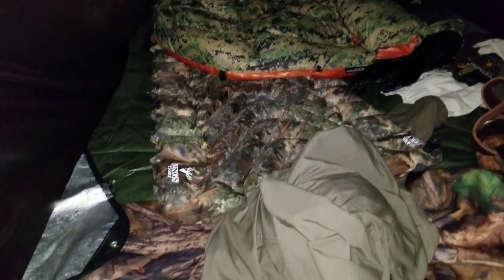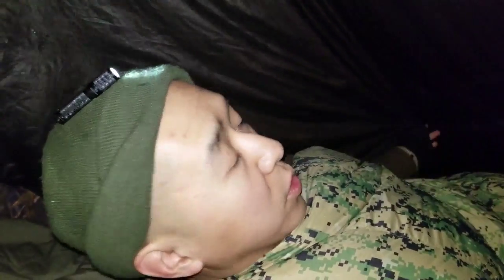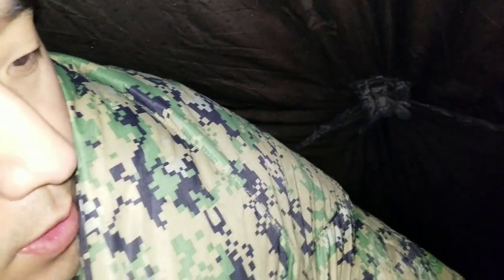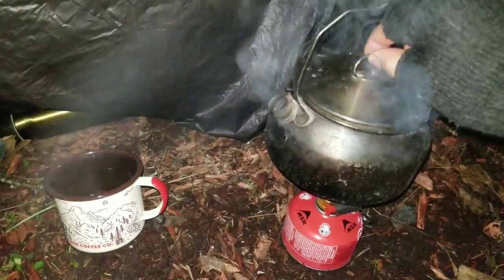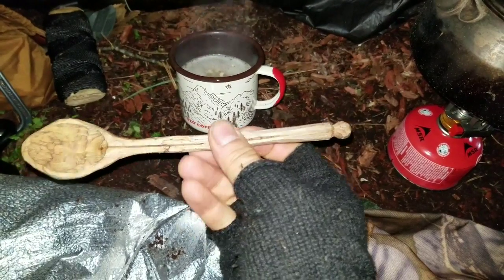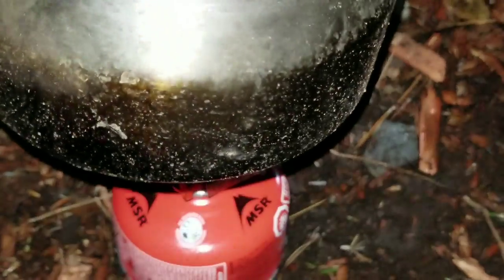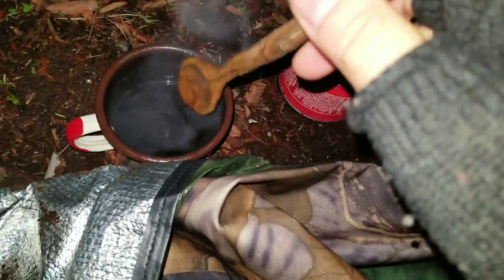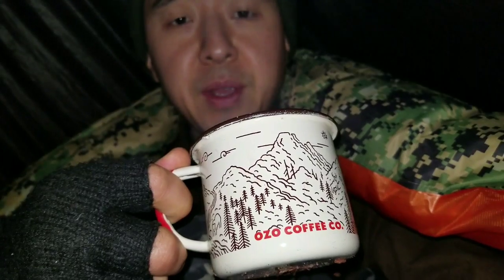WARNING: KLYMIT STATIC V INSULATED PAD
Retesting the Klymit static v insulated camping mat.  Bad.